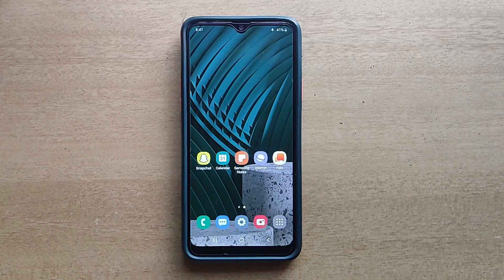How To Turn Off MMS Show When Read In Samsung Galaxy Mobile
Included contents in this video:

1.How to Turn Off MMS Show When Read In Samsung Galaxy Mobile

2.How to Deactivate MMS Show When Read In Samsung Galaxy Mobile

3.How to Disable MMS Show When Read In Samsung Galaxy Mobile

4.How to Cancel MMS Show When Read In Samsung Galaxy Mobile

5.How to Stop MMS Show When Read In Samsung Galaxy Mobile

Shortcut:  Menu Guide :

1.Mms Settings Android

2.Mms Settings Samsung

3.Mms Proxy Android

4.How Do I Activate My Mms?

5.Why Is My Mms Not Working On Android?

6.How To Turn Off Read Receipts On Samsung Galaxy S21

7.Turn Off Read Receipts Android

8.How To Enable Mms On Samsung
Samsung A30
Samsung A20 4G
Samsung A12
Samsung A03
Samsung A10
Samsung A21
Samsung A22
Samsung A6
Samsung A31
Samsung A50
Samsung A51
Samsung A52
Samsung A53
Samsung F12
Samsung F13
Samsung F20
Samsung F22
Samsung M12
Samsung M13
Samsung M21
Samsung M30
Samsung M31
Samsung M32
Samsung M33
Samsung M35
Samsung M51
Samsung M52 5G
Samsung M53
Samsung M33
Samsung M13
Samsung M23
Samsung M50